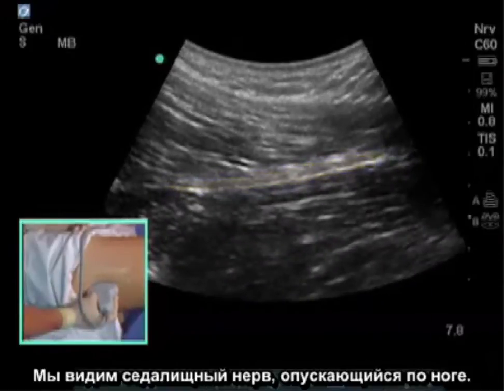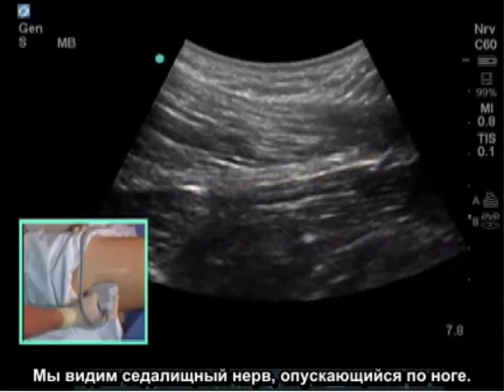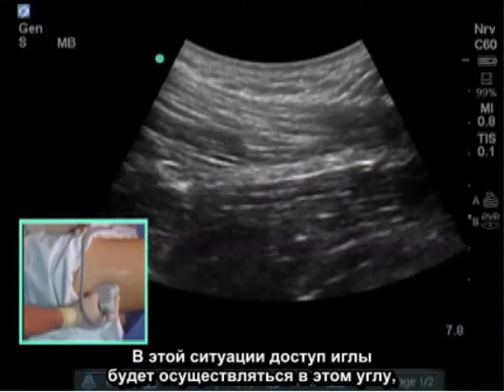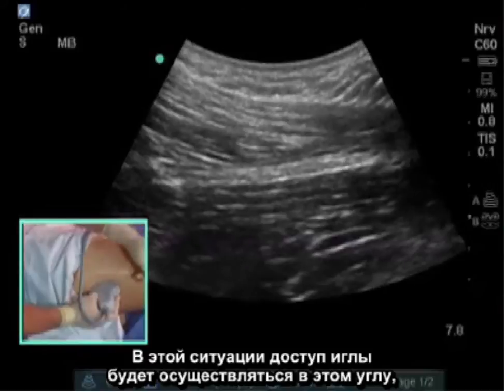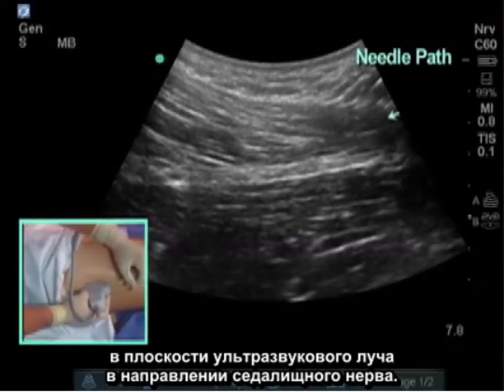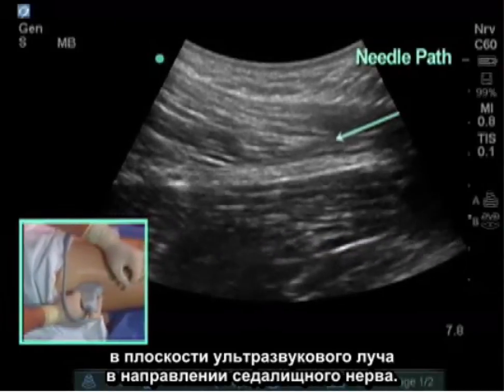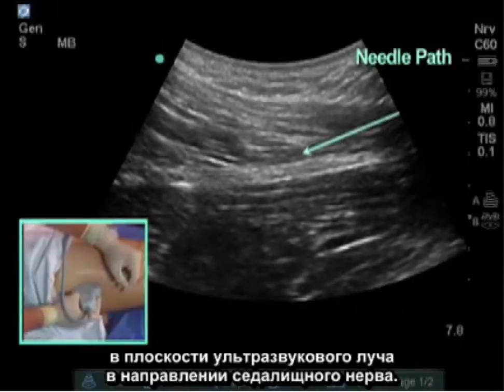блокада седалищного нерва подъягодичным доступом под контролем ультразвуковой визуализации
Обзор методов сканирования и эхографических ориентиров при блокаде седалищного нерва в подколенной ямке под контролем ультразвуковой визуализации. Д-р Эйянг (Auyong) обсуждает важные анатомические структуры, метод визуализации подколенной вены, тип используемого датчика, место ввода иглы и метод выполнения инъекции.